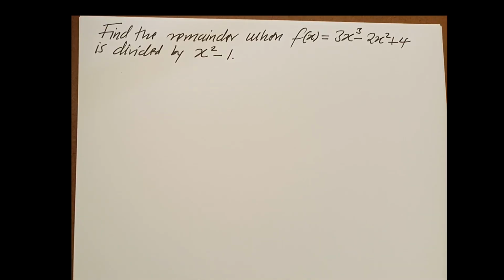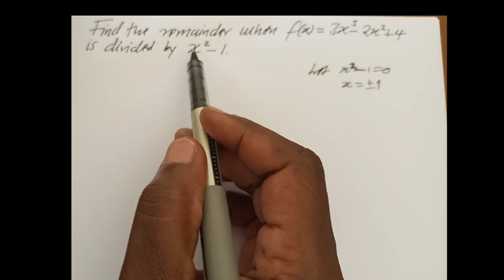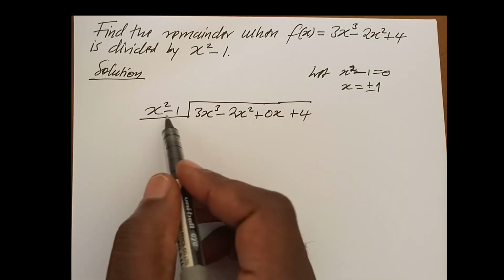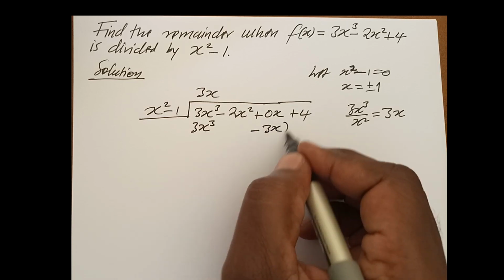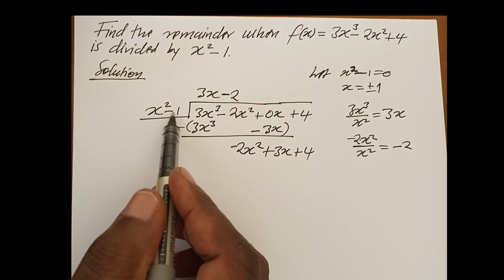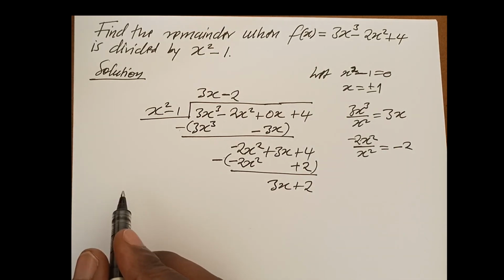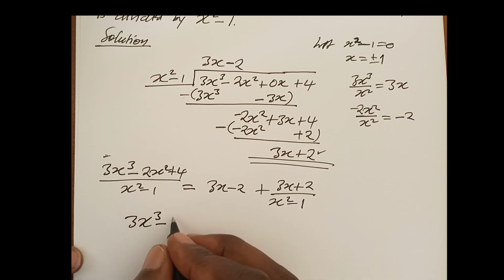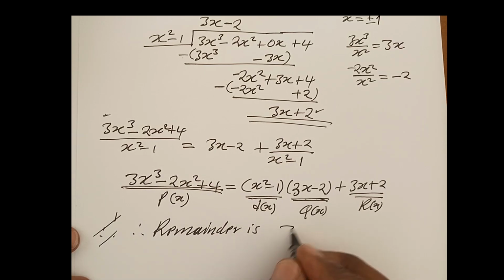How to find the Remainder when the divisor is non-linear